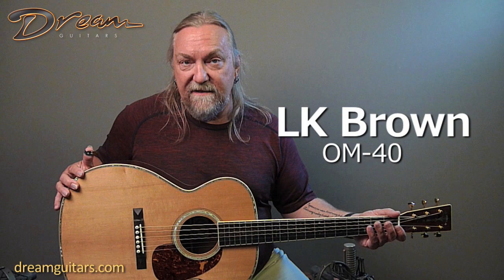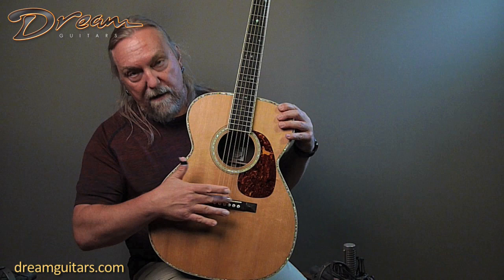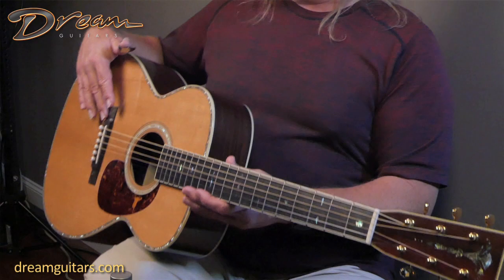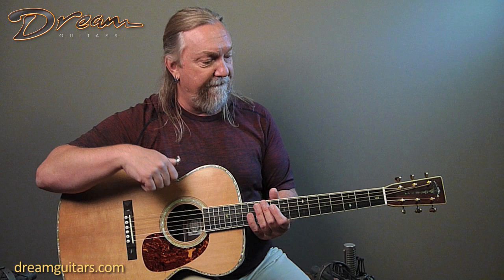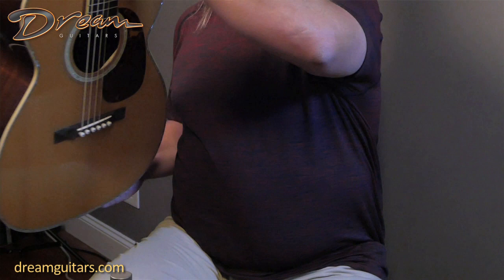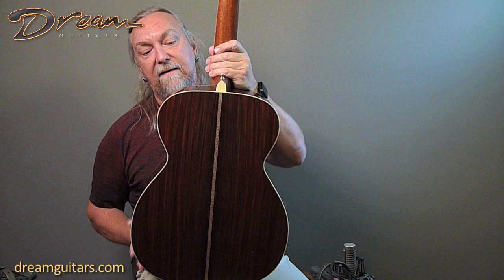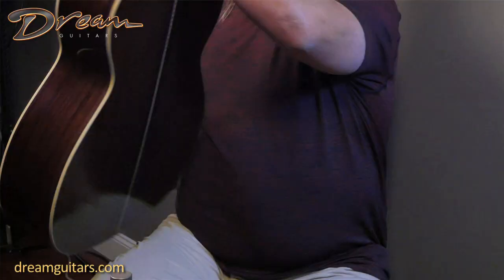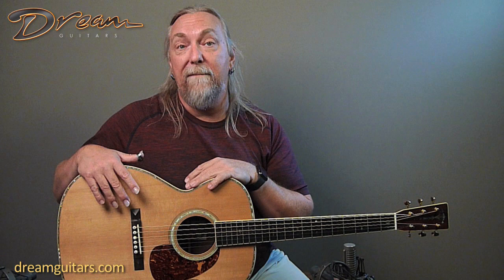Brand New Larry Brown OM-40, Indian Rosewood & Adirondack Spruce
It’s really fun working with Larry Brown, we get to order batches of guitars with slightly different specifications to make them special. Here we added 40-style appointments to a gorgeous Indian Rosewood and Torrefied Adirondack Spruce top. The torrefication process makes this one sound mature as if it’s 50 years old already, and the abalone treatments sure make it easy to look at.